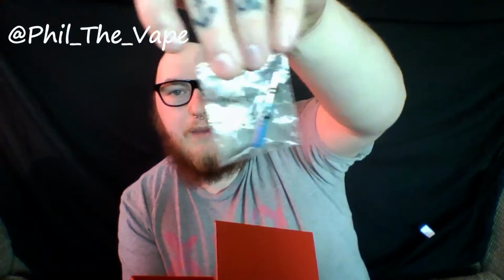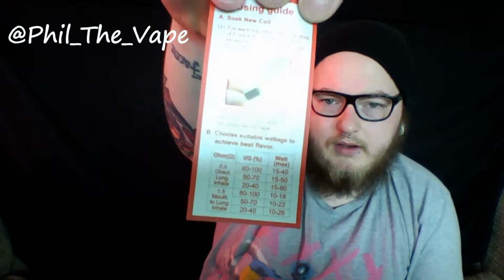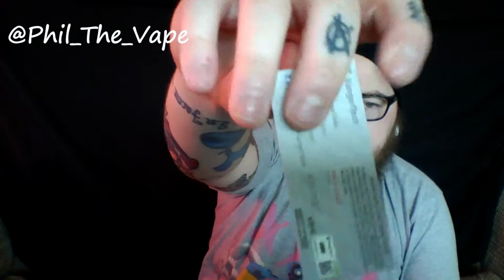Kangertech Subox Mini Review